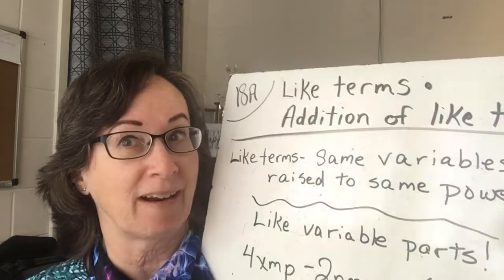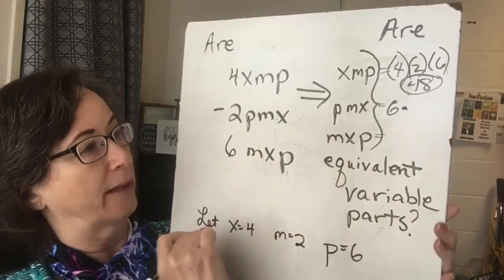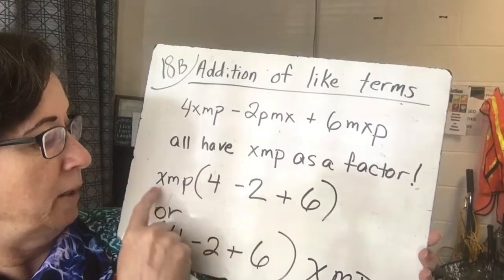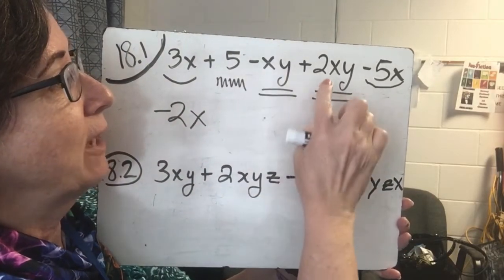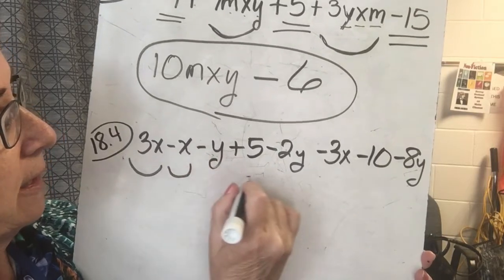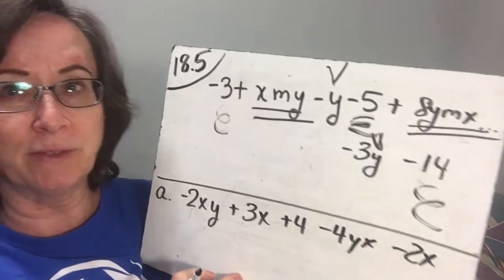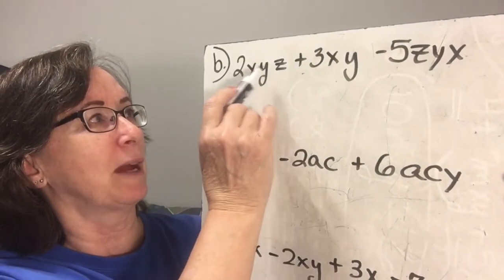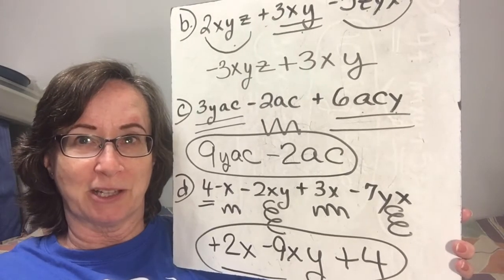Saxon Orange L18 Like terms. Addition of like terms. Algebra 1